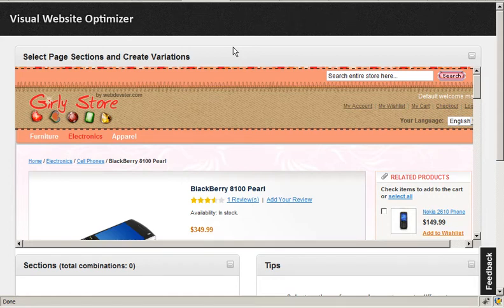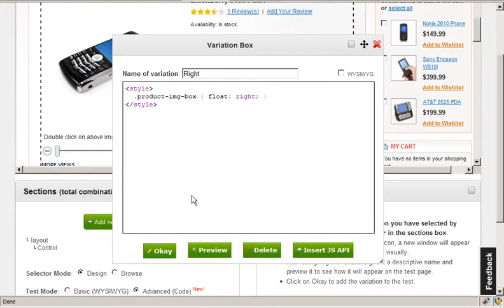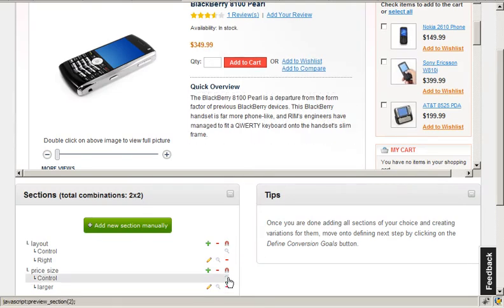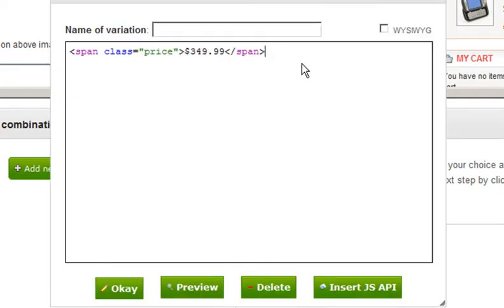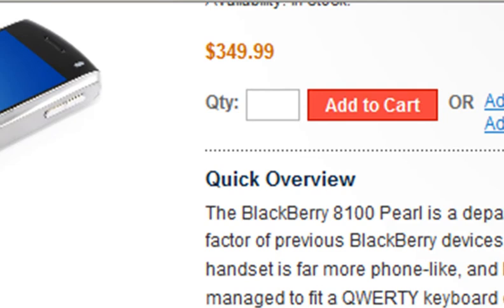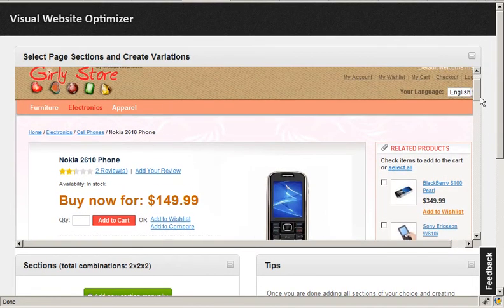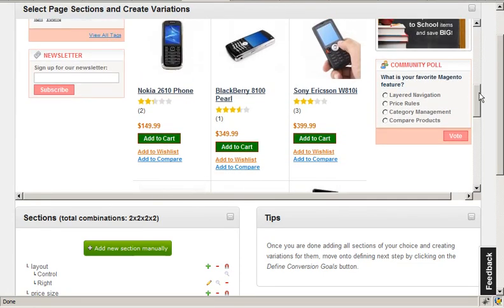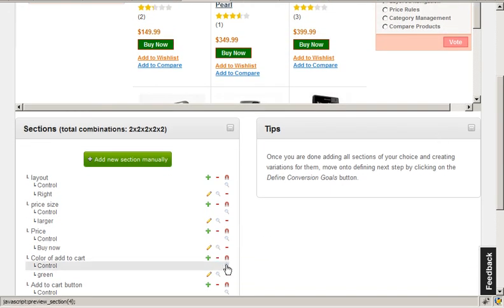Visual Website Optimizer Advanced Mode